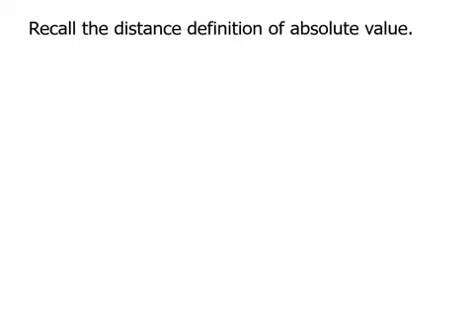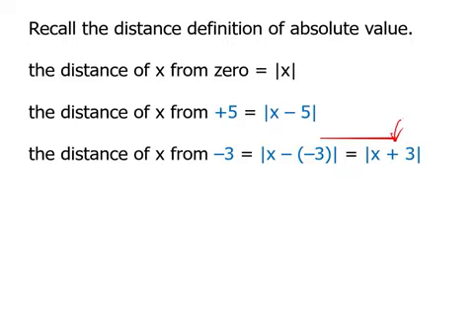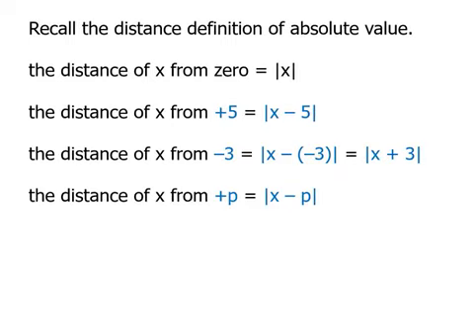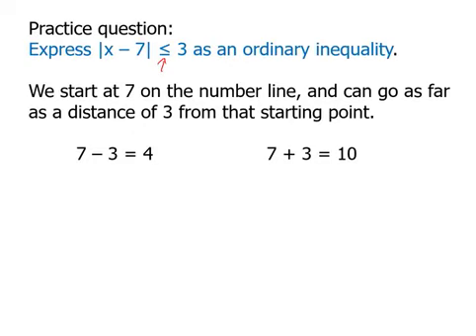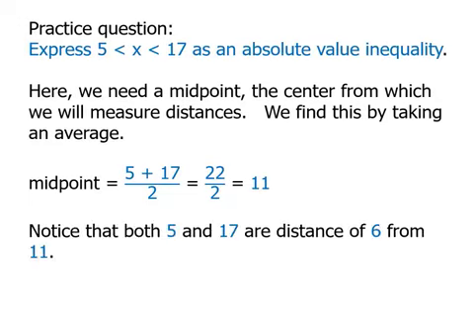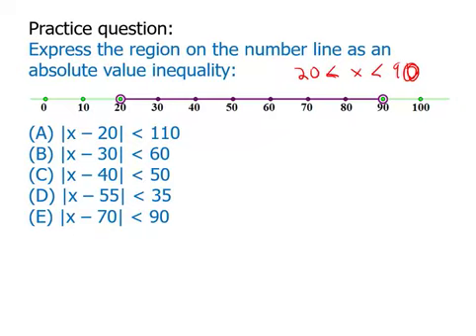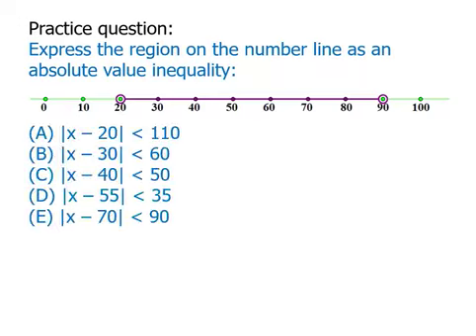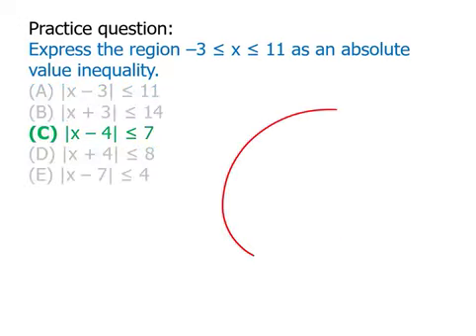23.-Absolute-Value-Inequalities-Ch 5--GRE || gre complete course || greprep || greexam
23.-Absolute-Value-Inequalities-Ch 5--GRE